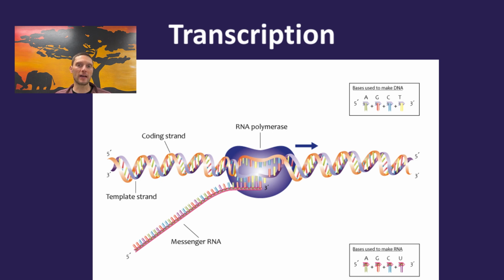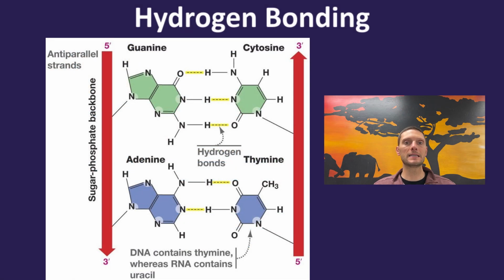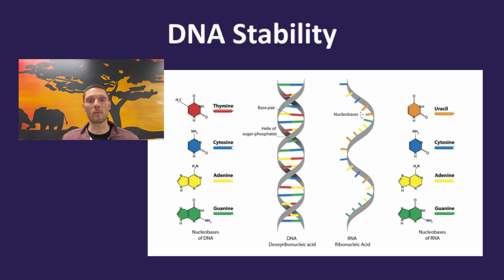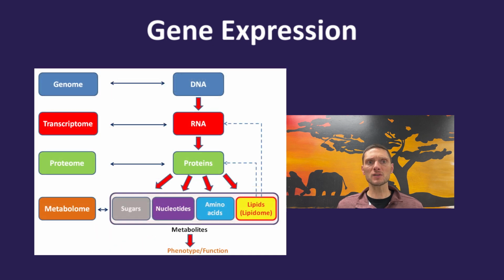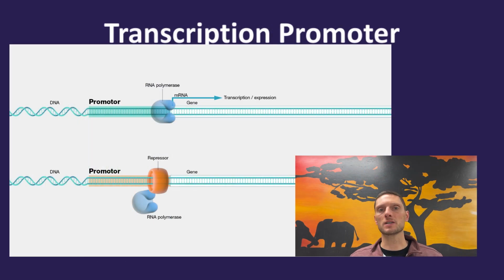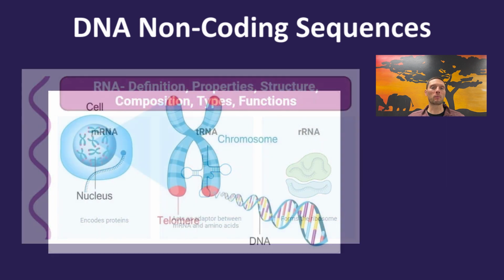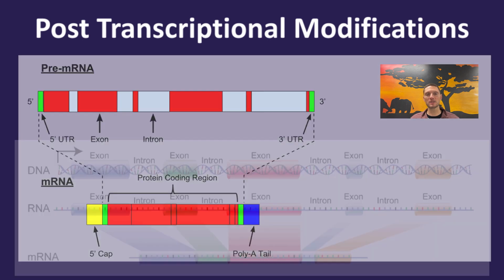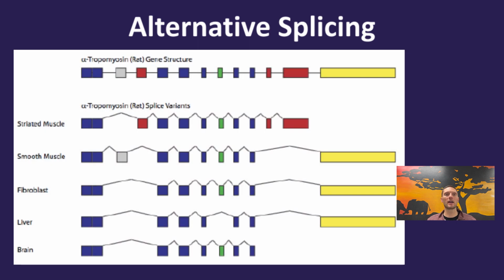D1.2 Protein Synthesis - Part 1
An explanation of the learning objectives for IB Biology HL D1.2 Protein Synthesis Part 1